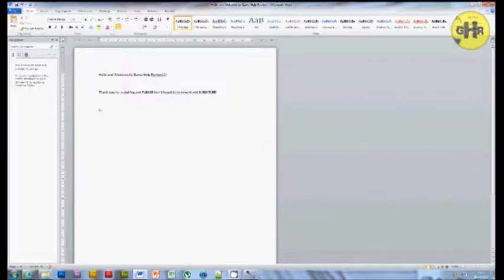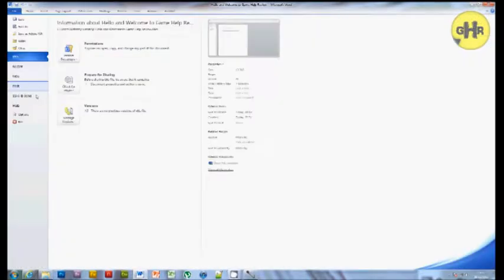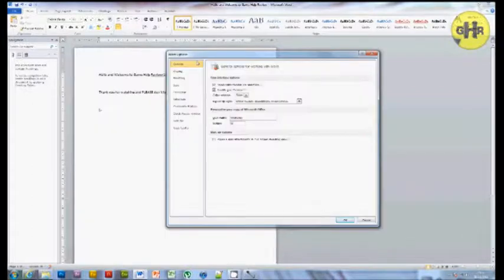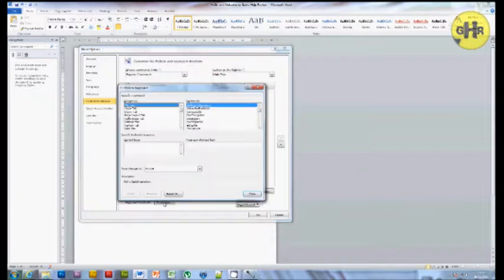Creating Keyboard Shortcuts in Microsoft Word - GHR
Pretty Simple,

File Tab - Options - Customise Ribbon - Keyboard shortcuts - Choose the attribute and assign

-GHR